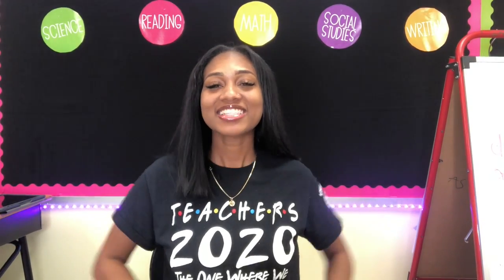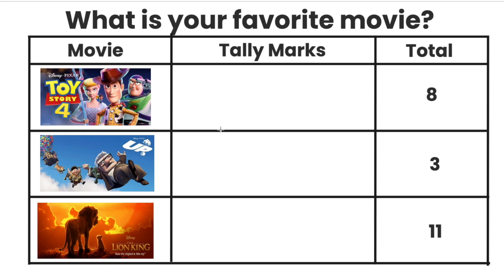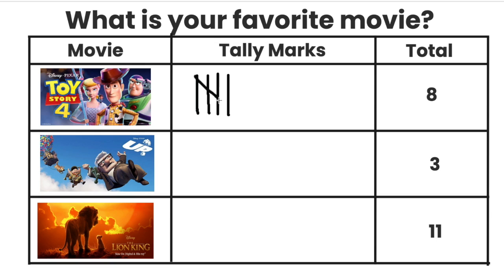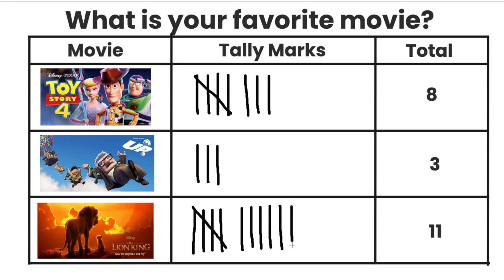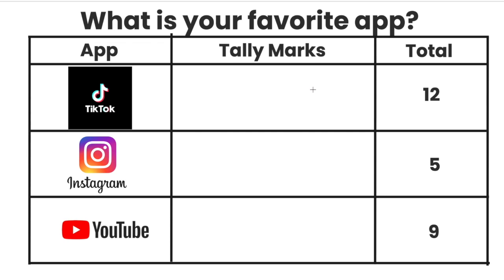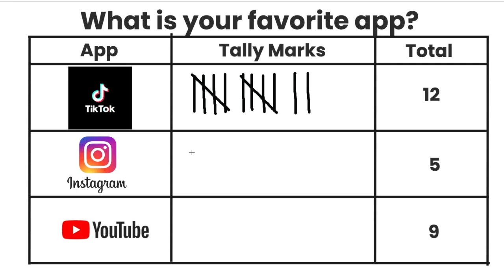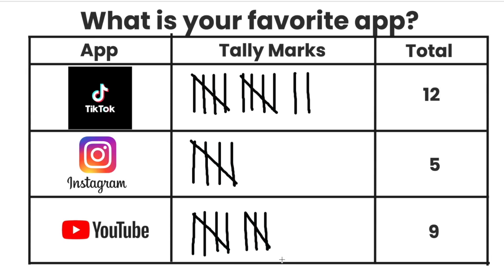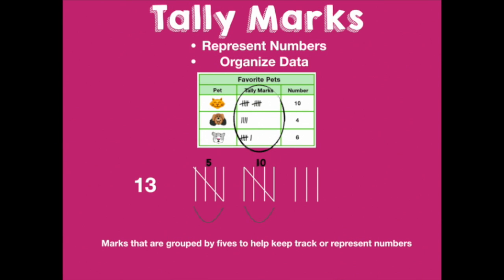Tally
This video is about Tally